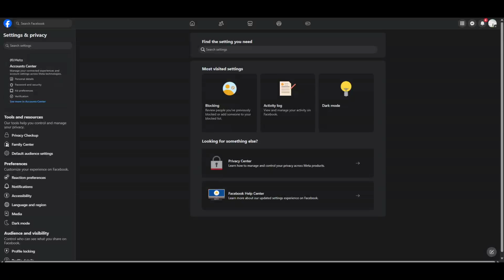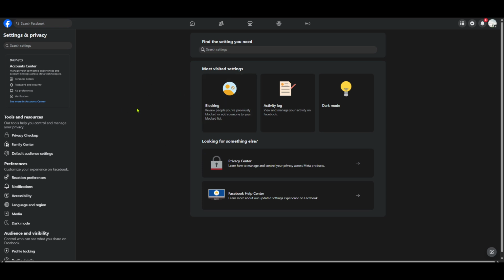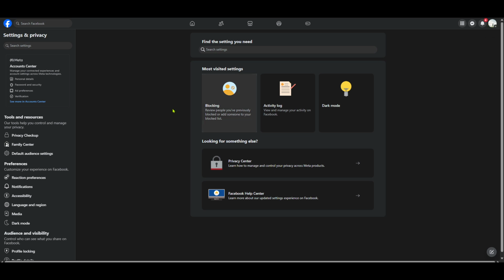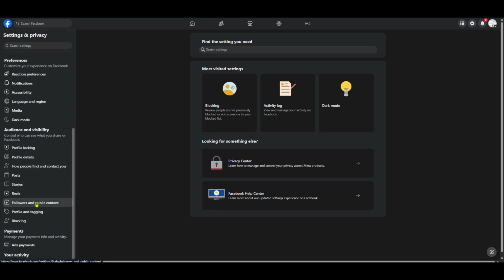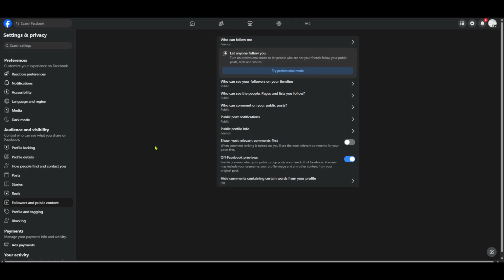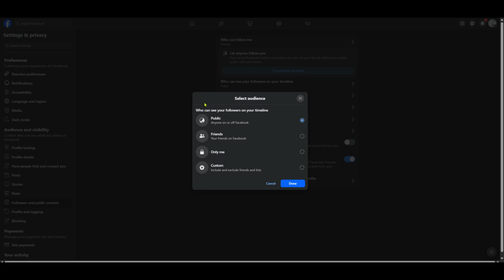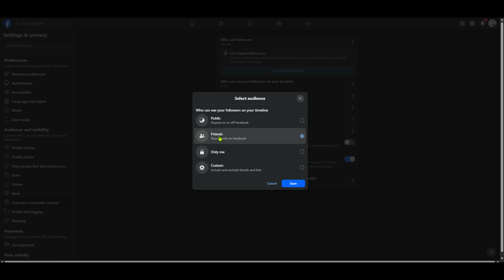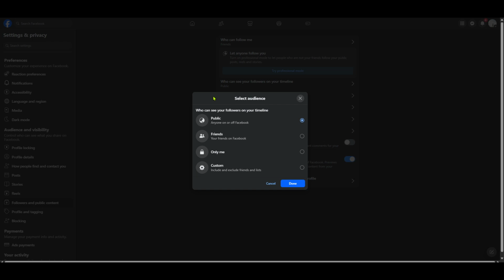How To Show Followers On Facebook Profile -Facebook Follower Options [Quick Tutorial]